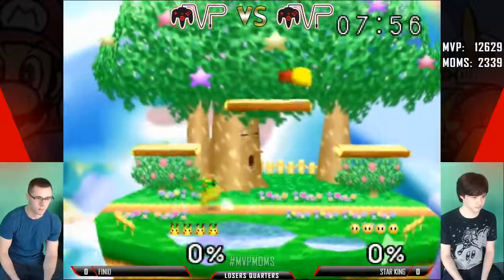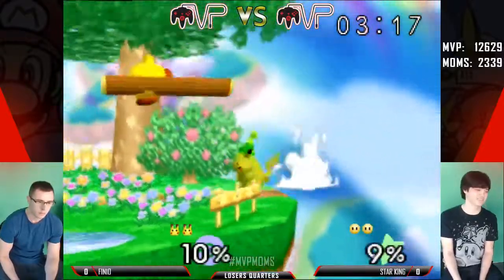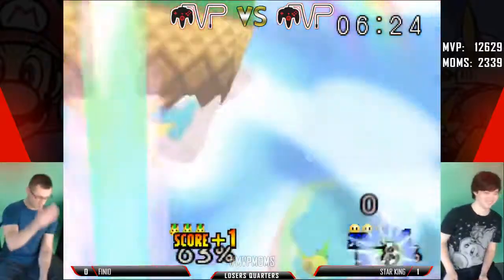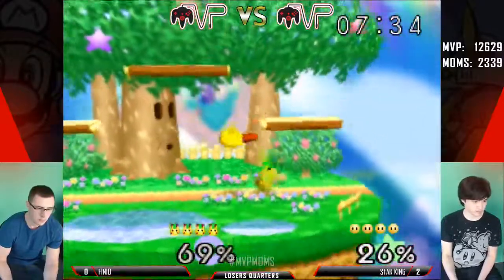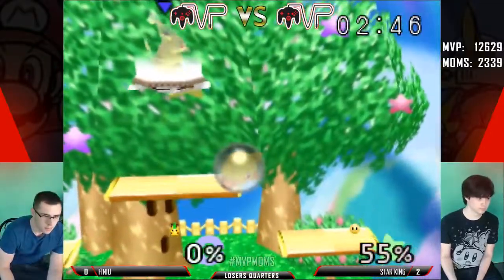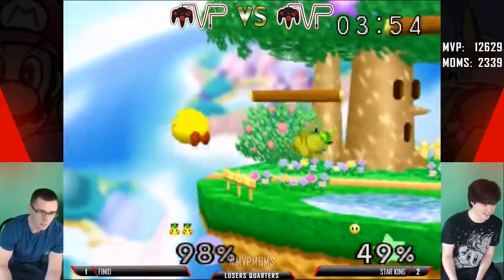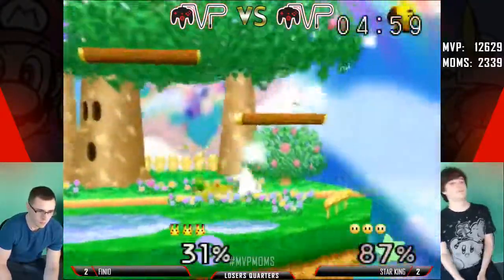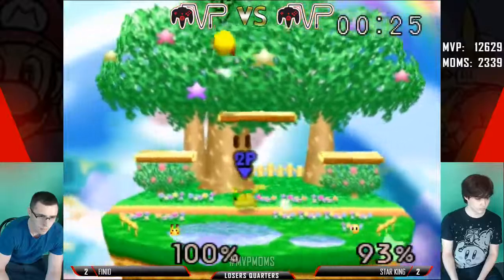MVP vs MOMS - Finio (Pikachu) Vs. Star King (Kirby) SSB64 Losers Quarters - Smash 64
MVP vs MOMS - September 16-17, 2017
Leonyx Lounge
4901 Second Avenue, Pittsburgh, PA 15207
Tournament organized by @ssbshears